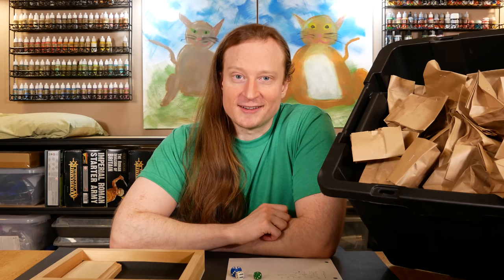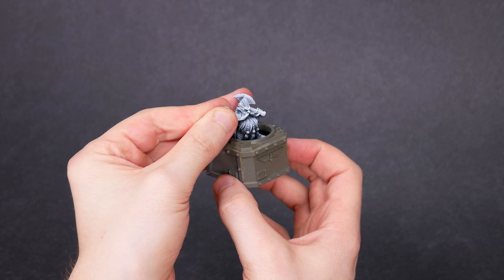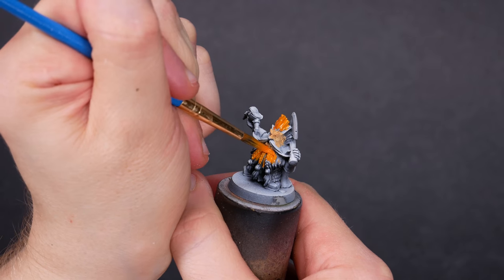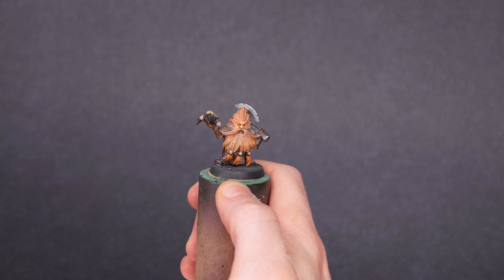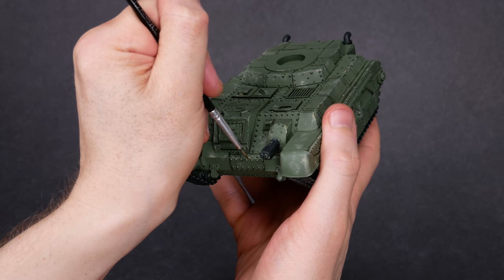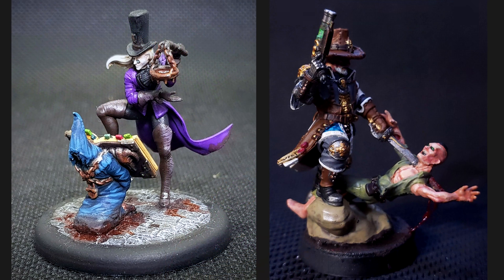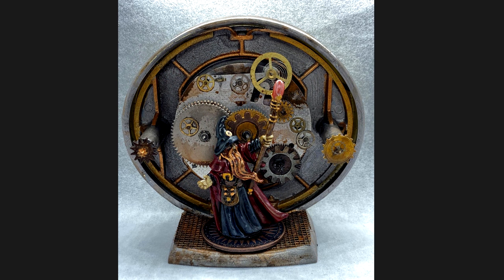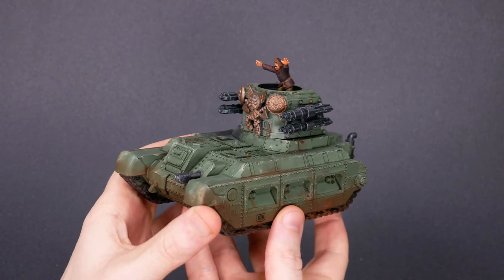Painting Roulette Grand Finale Q3 2020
Roll the dice for random colors, themes, and a technique challenge. Then draw a random Warhammer mini from the treasure bin.  Random Mini painting challenge! This is the Q3 Finale for Goobertown Roulette!

More Goobertown!

3d printer (Creality)
3d printer (Elegoo)
3d printer BIG (Anycubic)
Resin (Anycubic Eco)
Camera arm